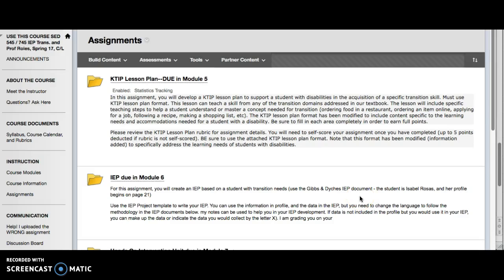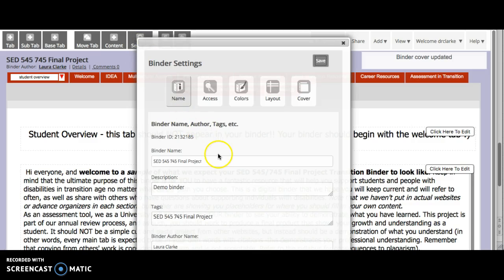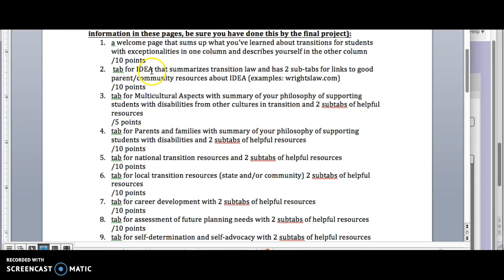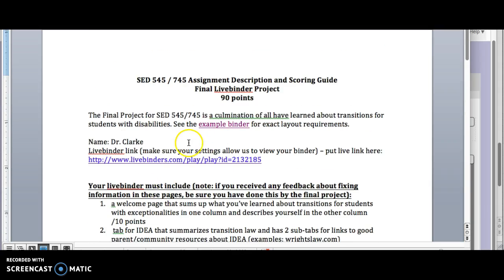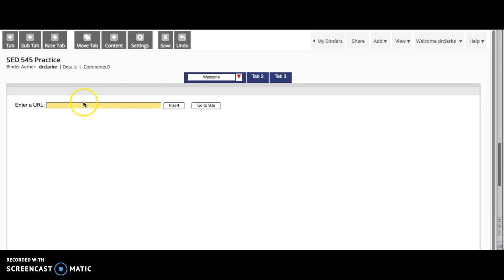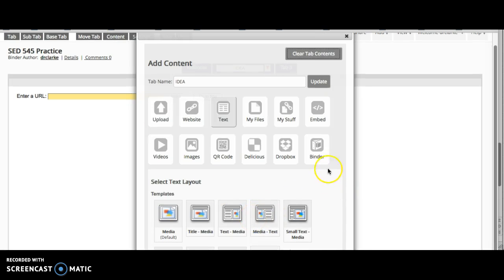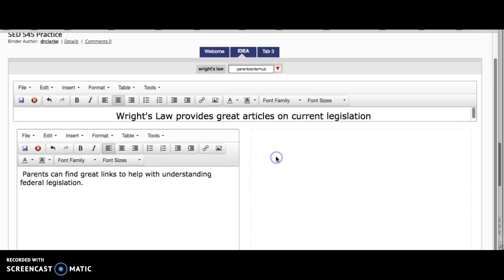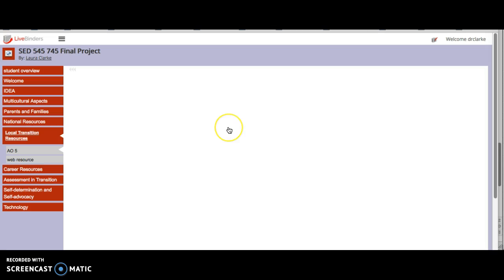SED 545 745 Livebinder